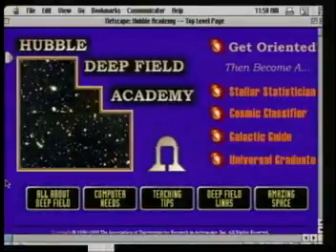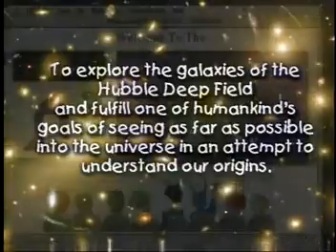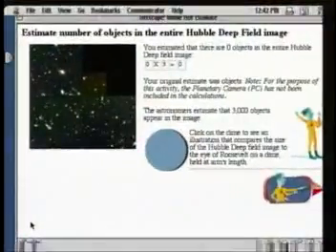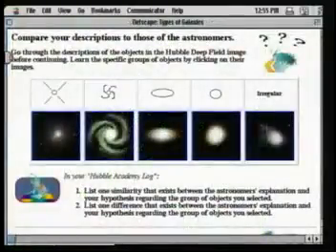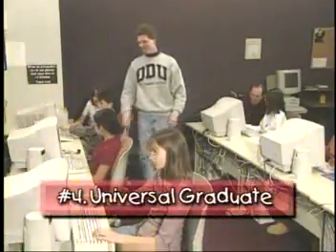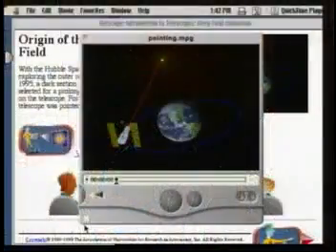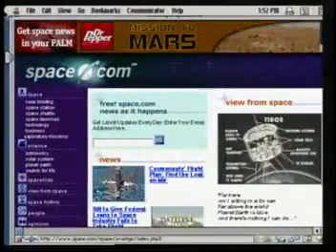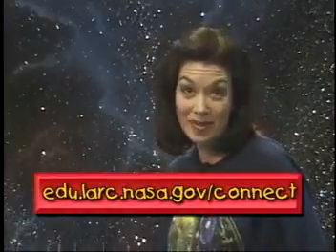NASA Connect MMOU Galaxy Estimation Project